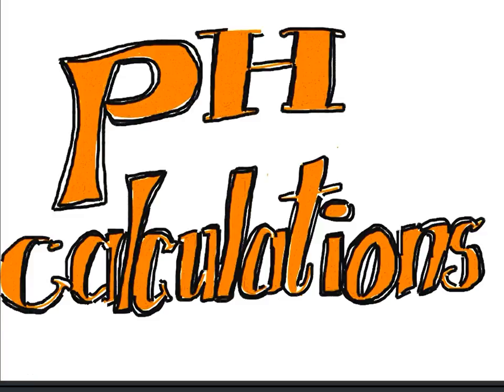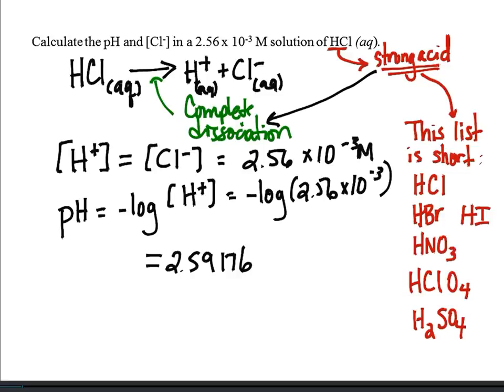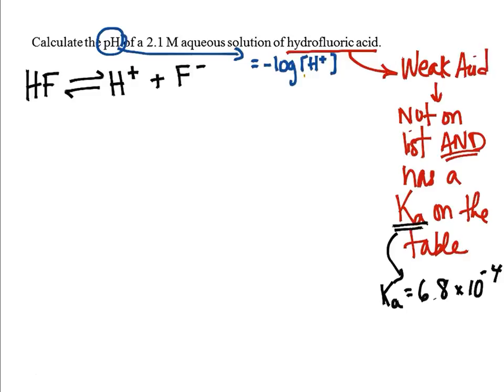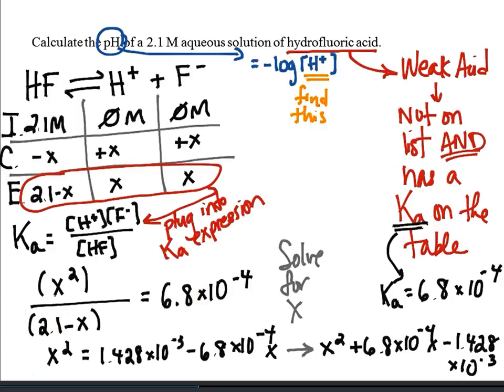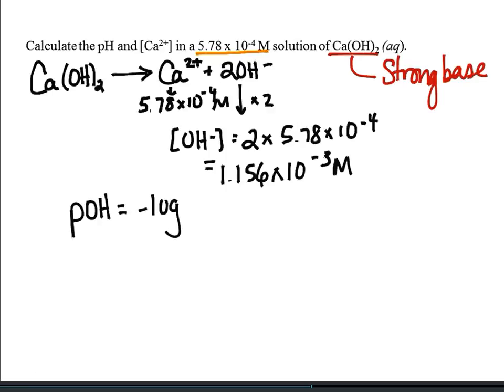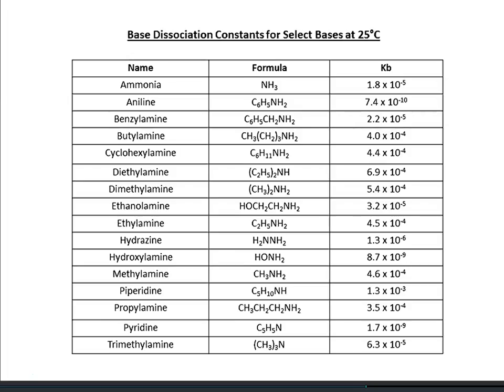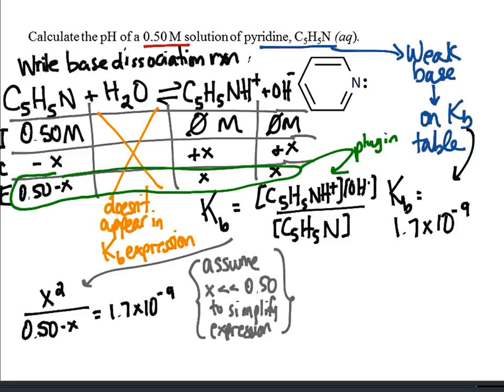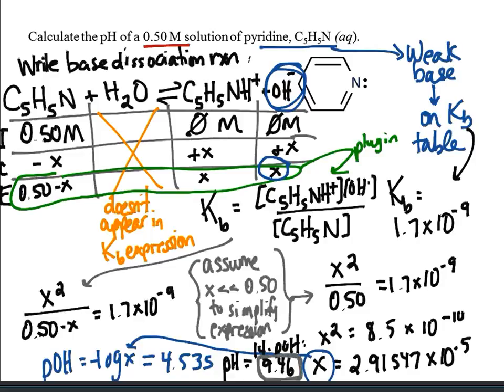29 pH calculations